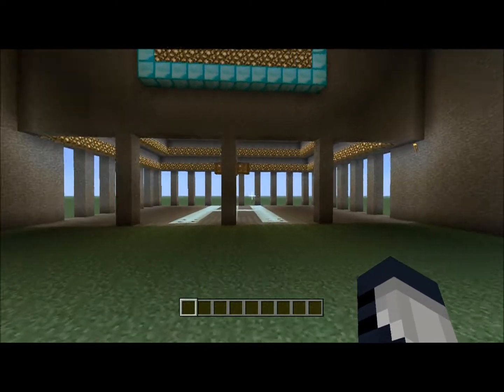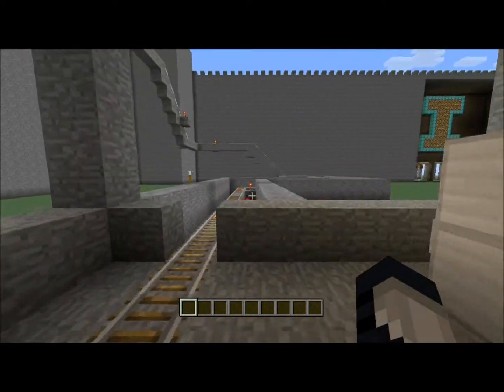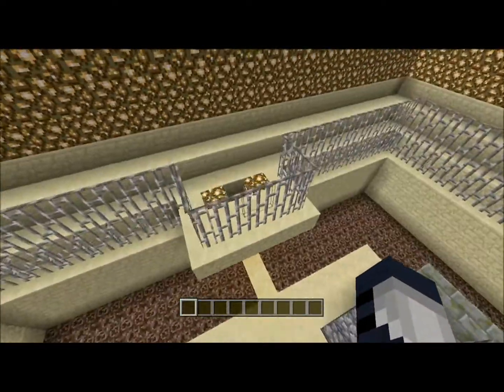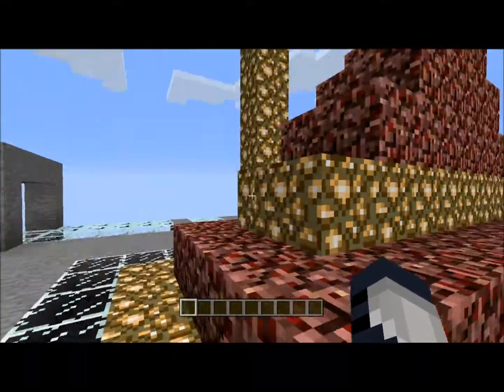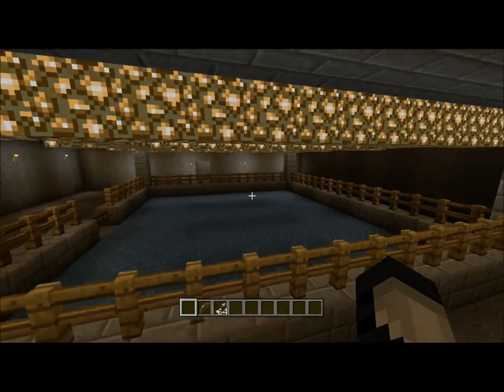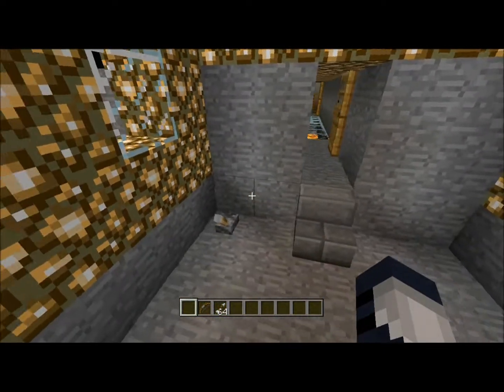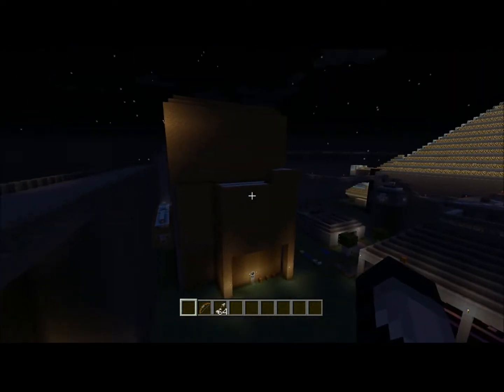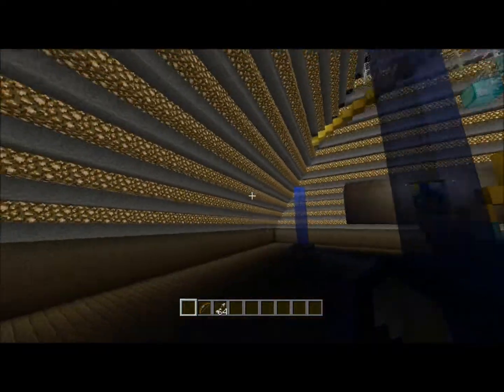Izze's MineCraft Castle tour W/Commentary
Song: La Roux- In For The Kill (Skrillex Remix)
Buy "In for the Kill" on
Google Play
AmazonMP3

Hey guys HighSocietyGamingOG presents a MineCrafft video tour of Izze's first ever build. Take note that this is a first time build and use of minecraft. So please give feed back on what you think for a first time build.